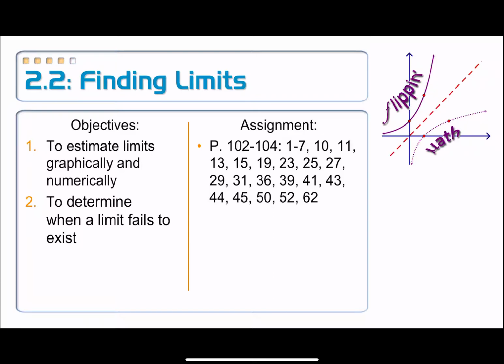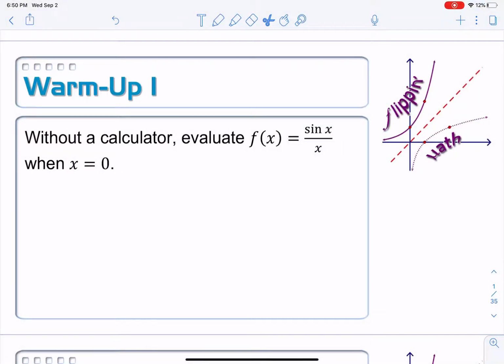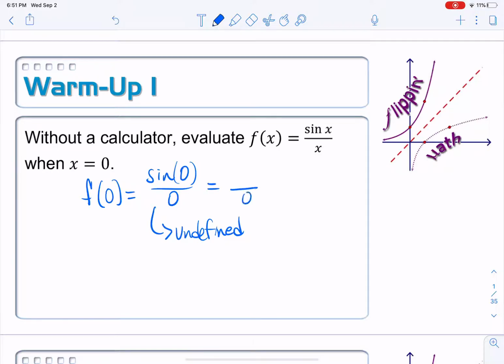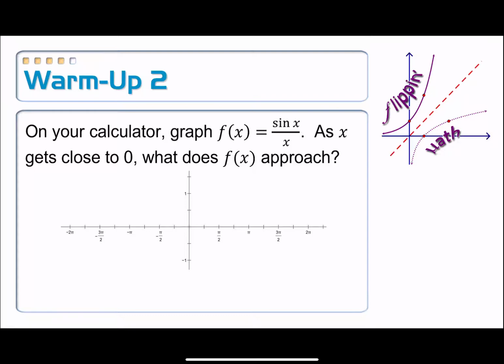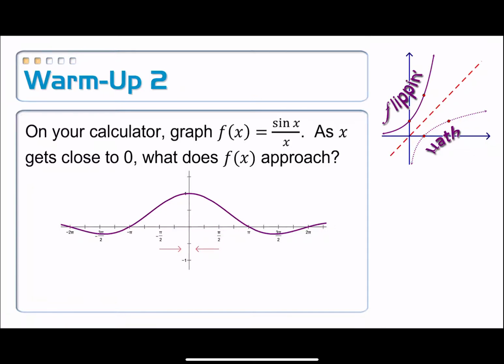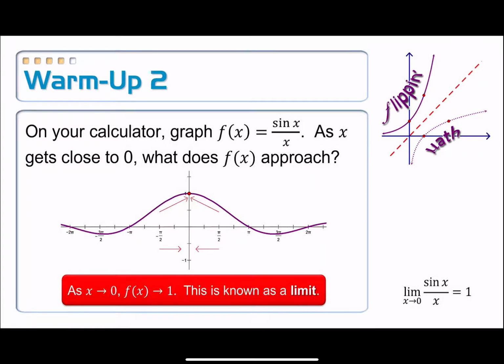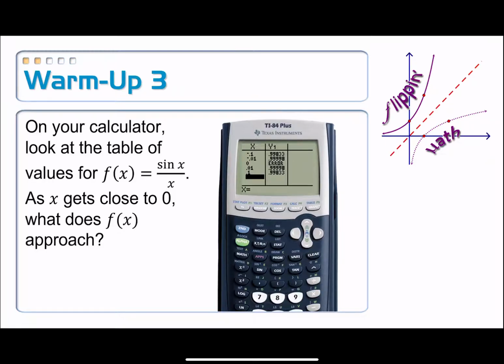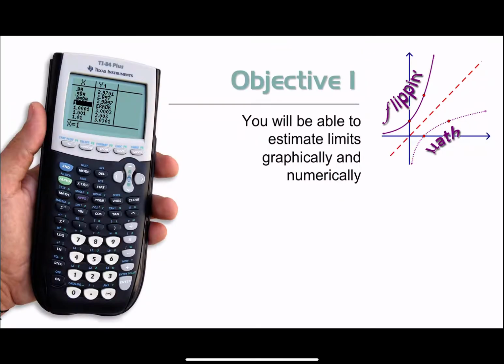2-2: Finding Limits, 01a